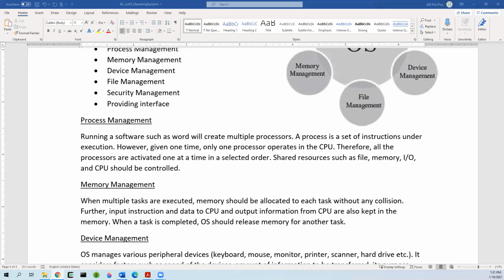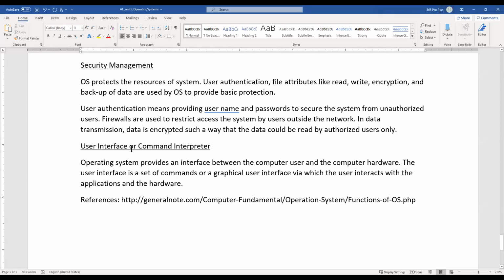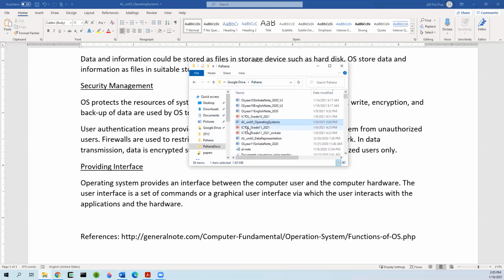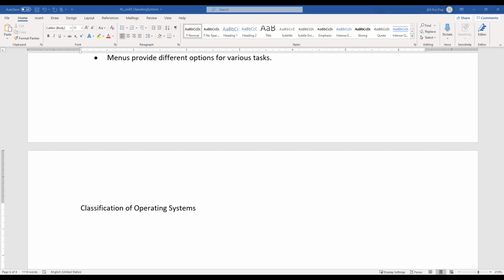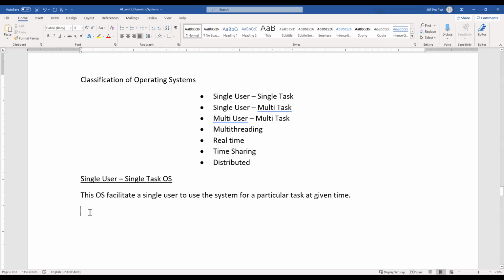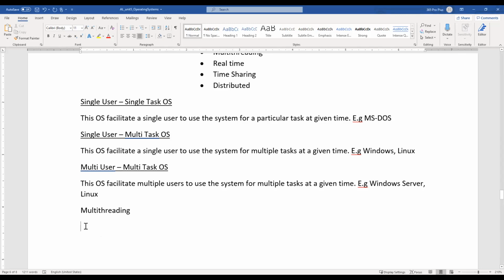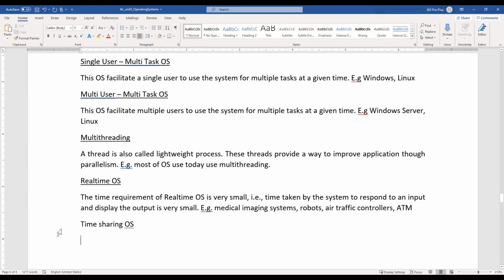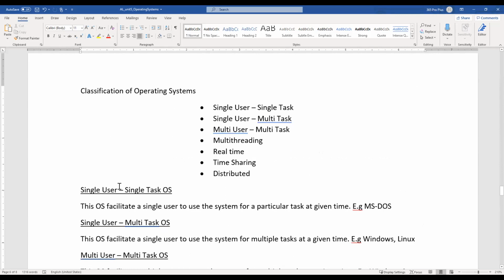ICT AL: Operating Systems S3 : 2021-01-16